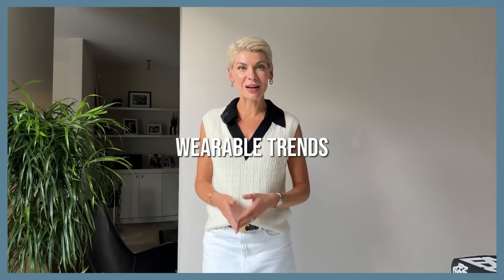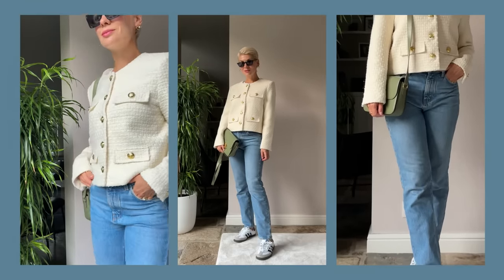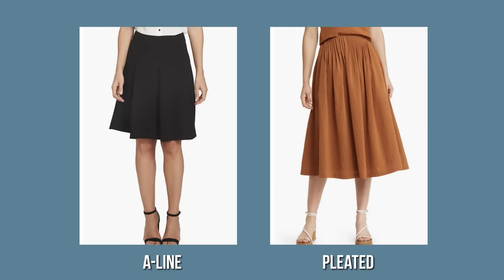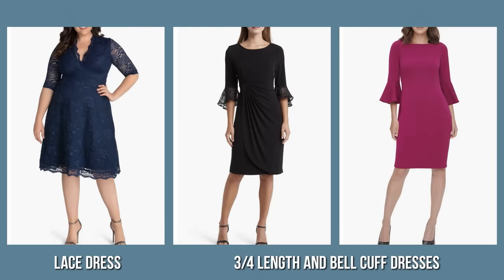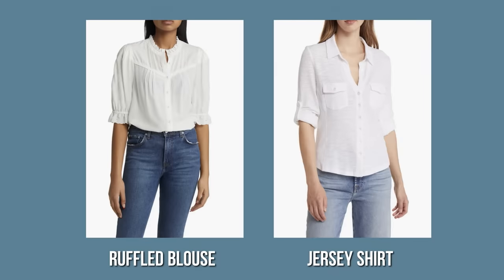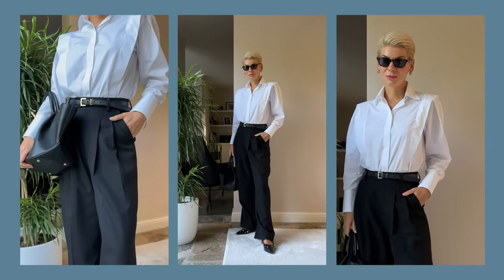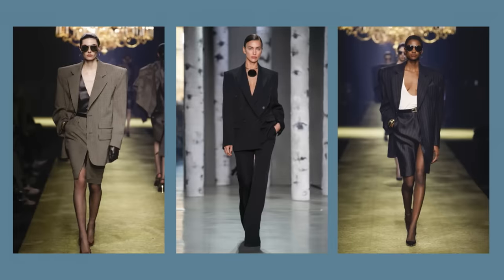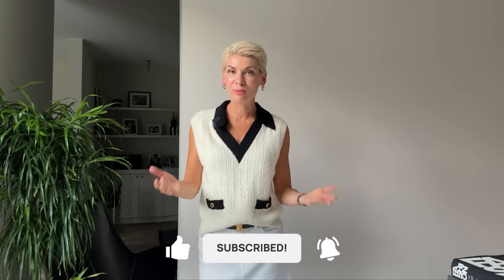Avoid These 6 Out Of Style Items| Fall-Winter 2023 Trends To Wear This Season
Wearable Fall-Winter trends 2023 - key fits, silhouettes and looks you can easily integrate in your wardrobe and style. What to wear this season and what is to be left behind without any doubt or regret.